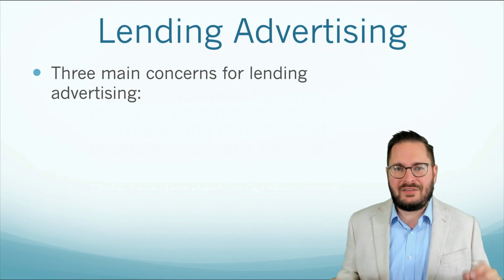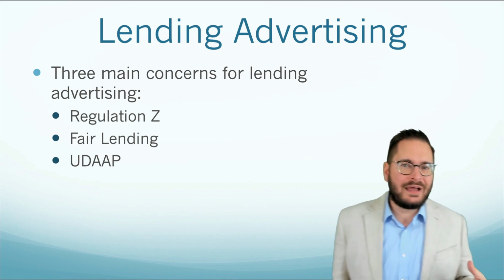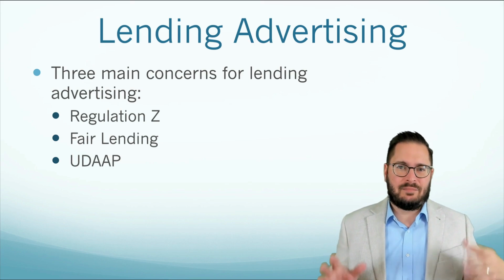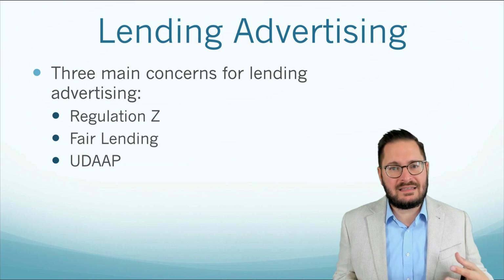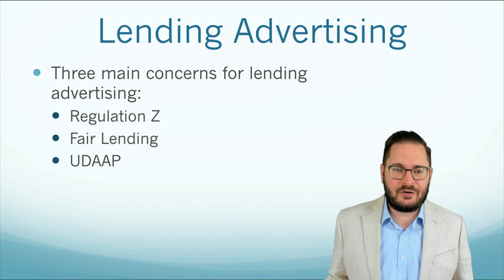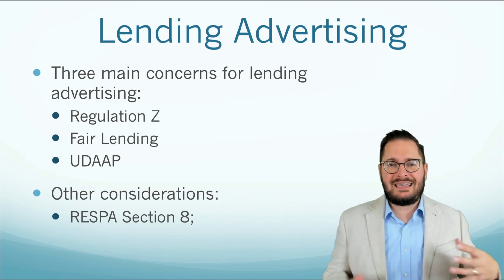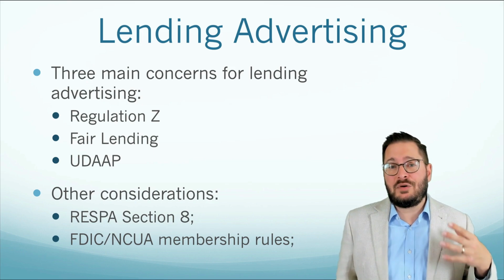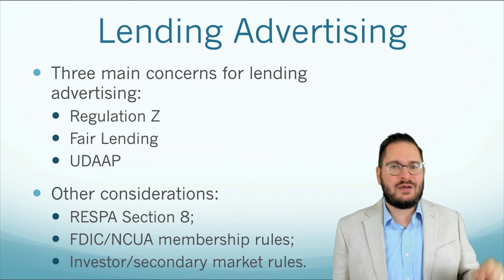What to Look for in Lending Advertisements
In this Compliance Clip, Adam discusses the compliance rules to look out for when reviewing advertisements and marketing material related to loans. As the consequences of violating lending advertising compliance rules can be significant, it is imperative that financial institutions know what to look for in their lending marketing and advertising material.

An overview of our Lending Advertising Requirements program is available